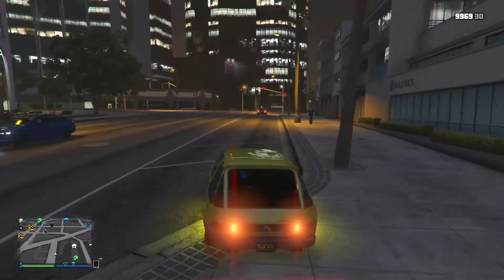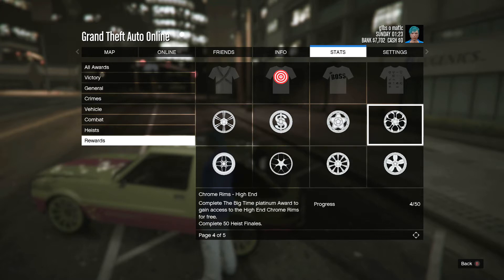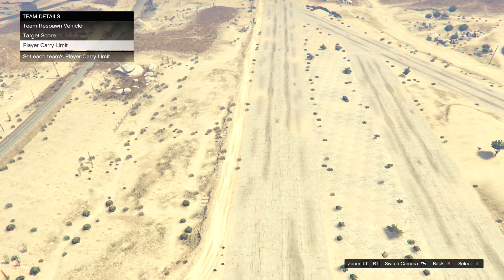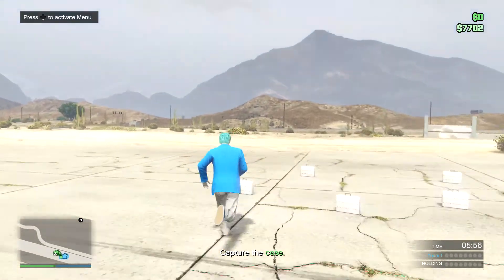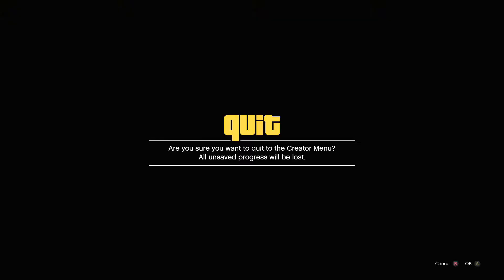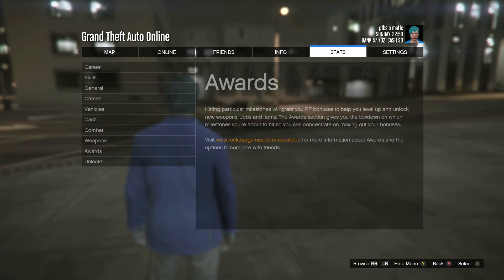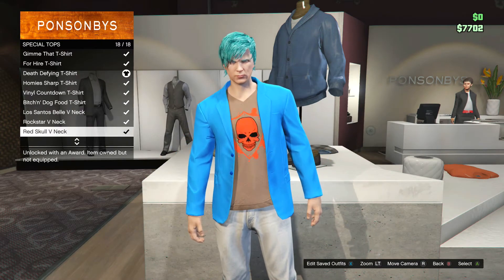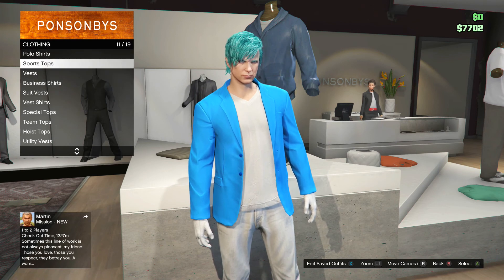GTA 5: Get Special Capture Shirts Quick & Easy (GTA 5 Heist Update Special Shirts)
I have recently found out a small glitch on how to get the capture related special shirts and free chrome rims very quickly.

Have you found a way to get the other special shirts quickly in GTA Online?